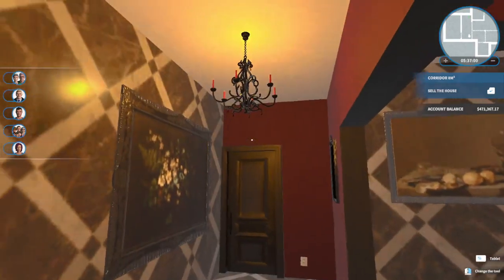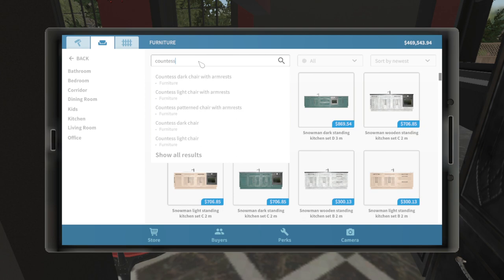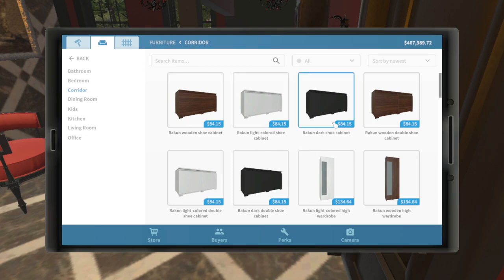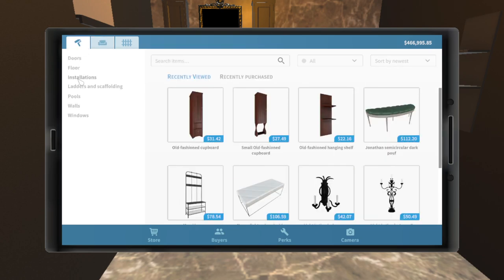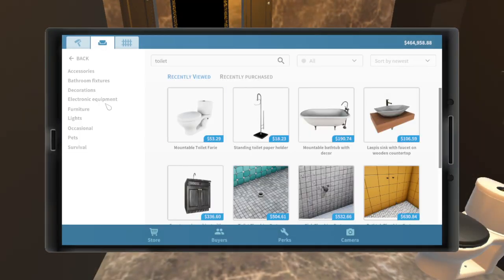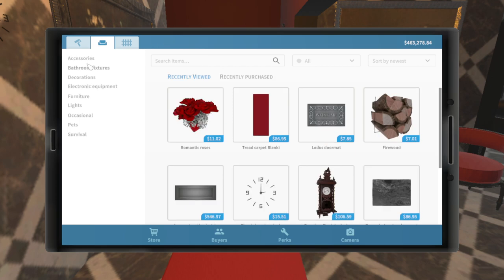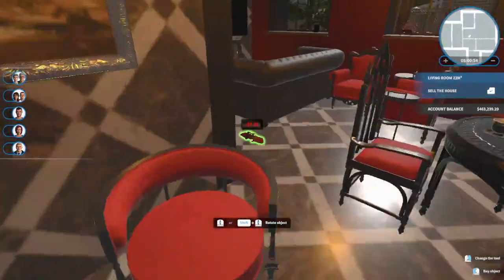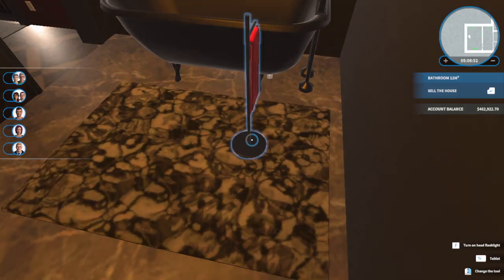Gothic House Part 4 of 6